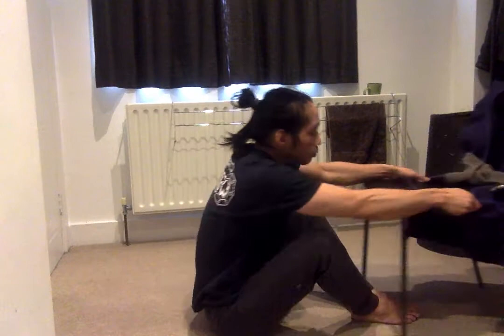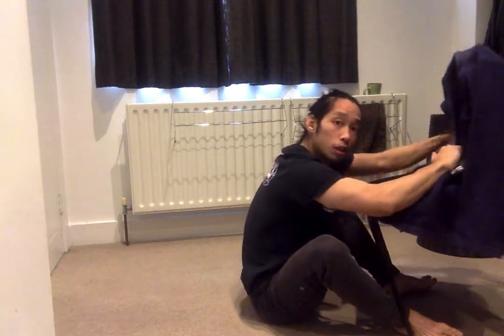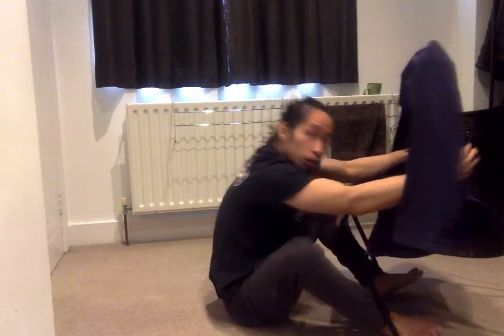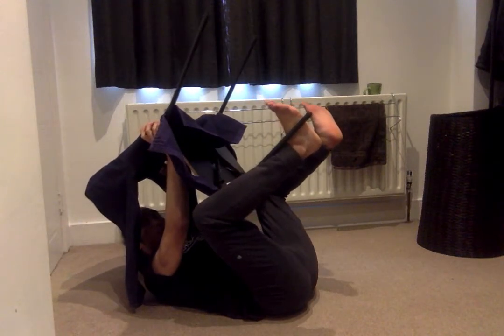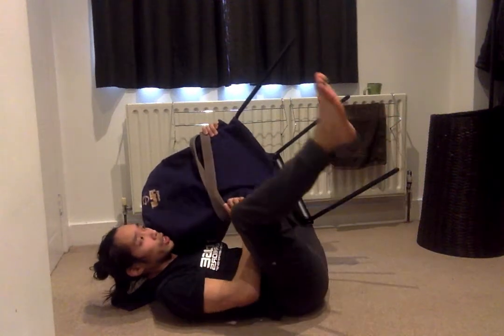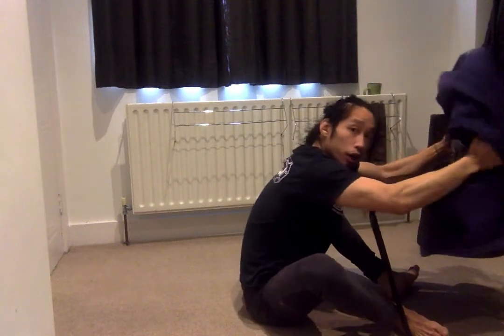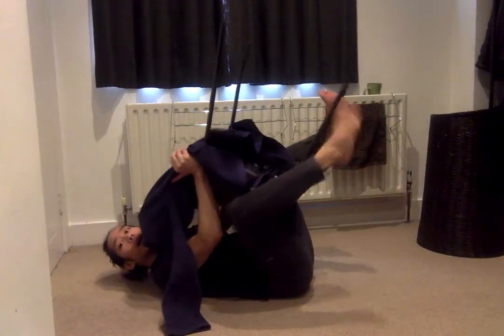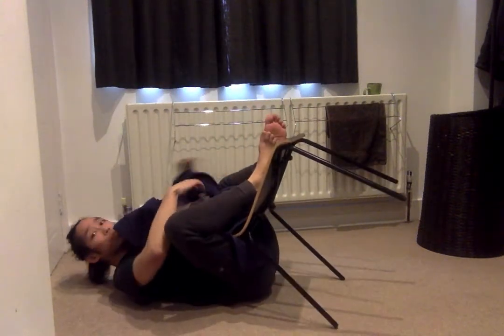Butterfly Guard 2 - Solo BJJ Drills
Another variation of Butterfly Guard. This time we're square on to our opponent, with both hooks inserted inside their knees.

In Butterfly Guard, you don't want to be flat on your back - that's what your opponent needs to kill your hooks and pass your guard. Instead, we need to keep our posture and control his upper body, before we throw our weight underneath them and drop to our back. Doing this uses our bodyweight rather than just the strength in our legs.

From this double butterfly position, we have many options. We can go back to Closed/Full Guard, or look to sweep, or even take the back. For the leglockers out there, you can even go straight to leg entanglements (not shown)